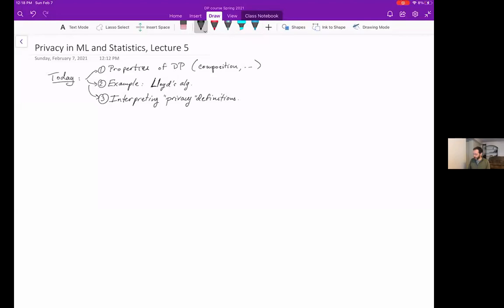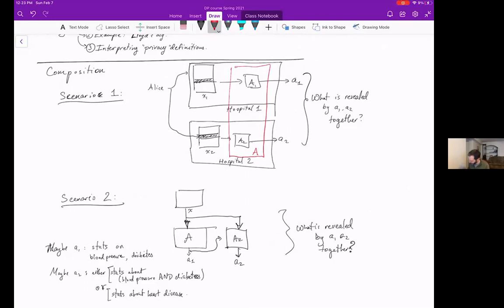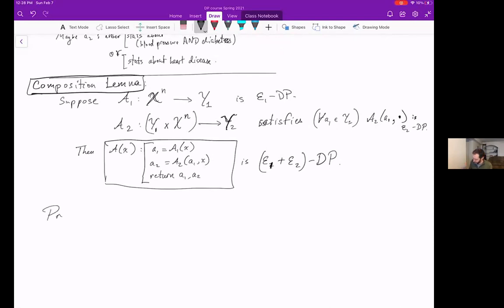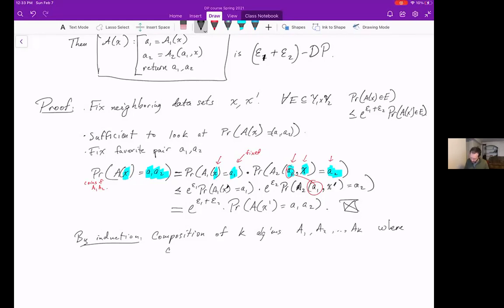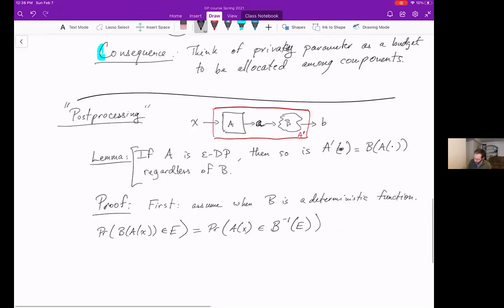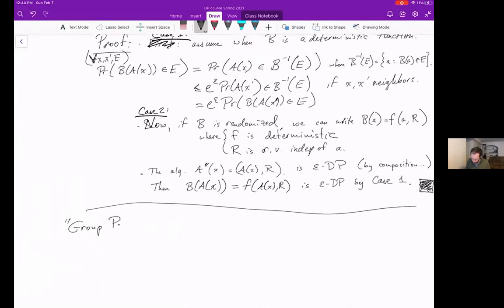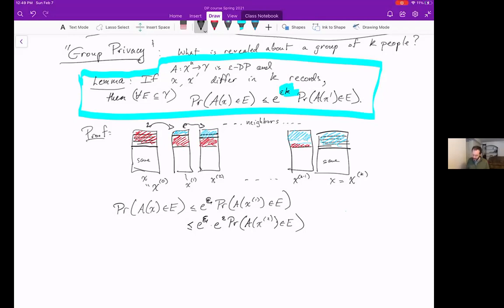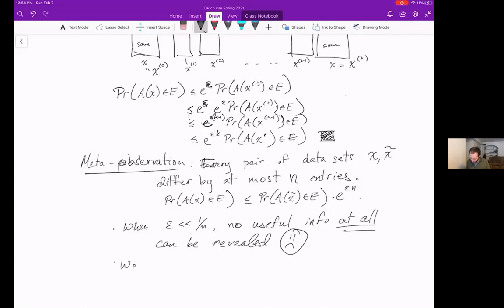Lecture 05: DP Properties (Part 1)